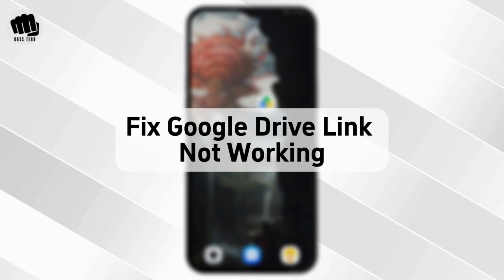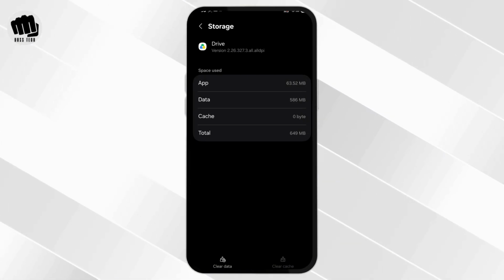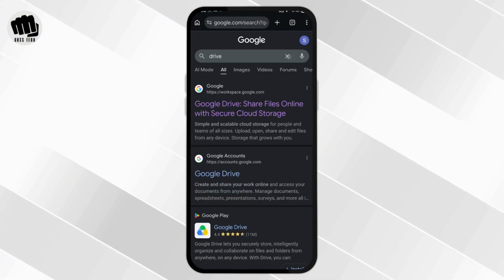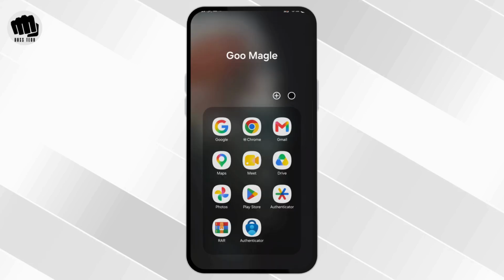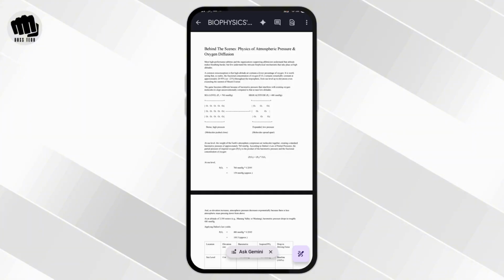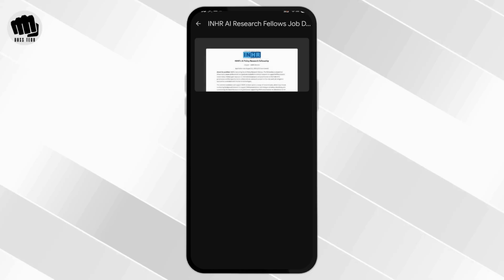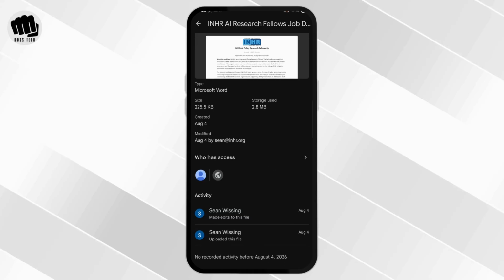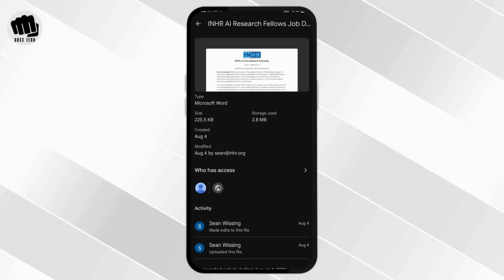How to Fix Google Drive Link Not Working (Easy Fix Guide)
Is your Google Drive link not working? Are you facing issues like a Google Drive link not opening, access denied, permission errors, or the link showing an error? In this video, I'll show you simple and effective solutions to fix Google Drive link not working and access your files without any problems.

Whether the Google Drive link is stuck loading, showing a “You need access” message, or not opening at all, follow these troubleshooting steps to solve the problem quickly.

Timestamps:
00:00 Introduction
00:25 How to Fix Google Drive Link Not Working